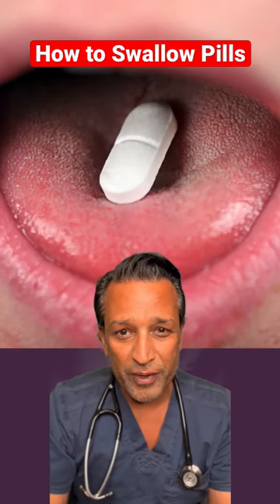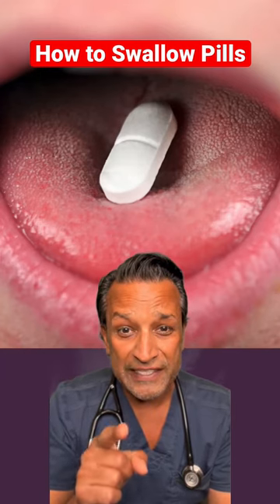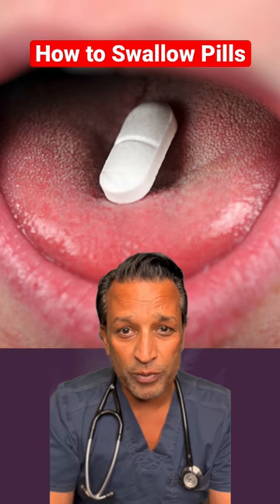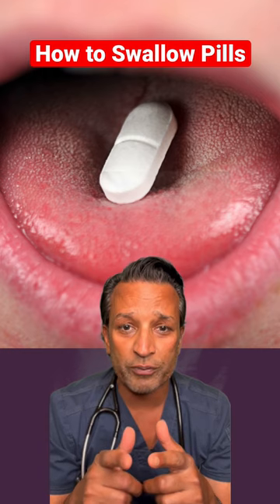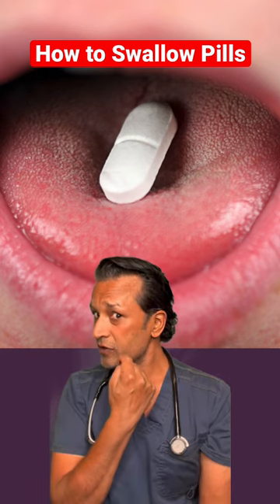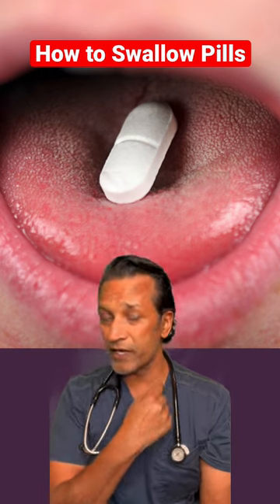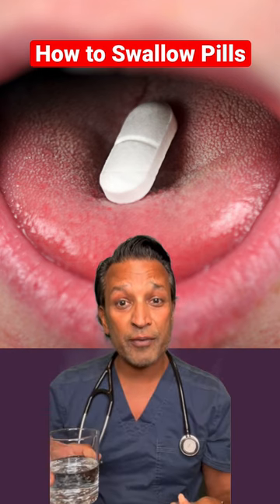How to Swallow Medicine 💊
I have patients of all ages that have trouble swallowing their pills. This is one method that could be quite helpful called the Lean Forward Method for swallowing pills.

⭐️DOCTOR VINNIE⭐️
Board-certified in Family Medicine
Board-certified in Sports Medicine